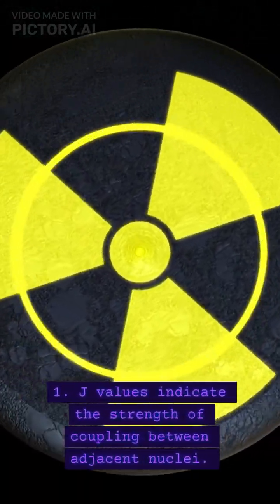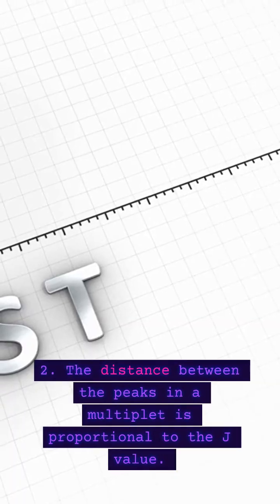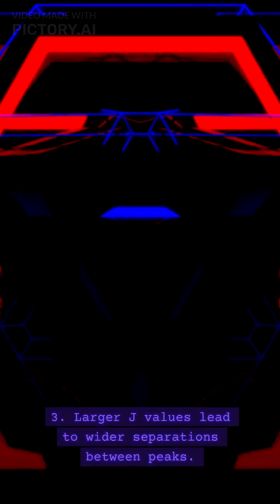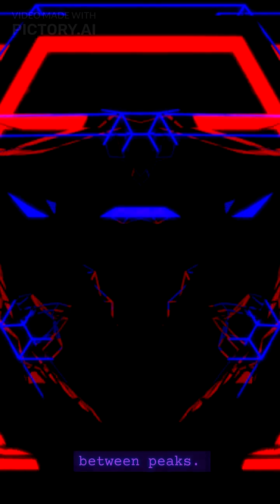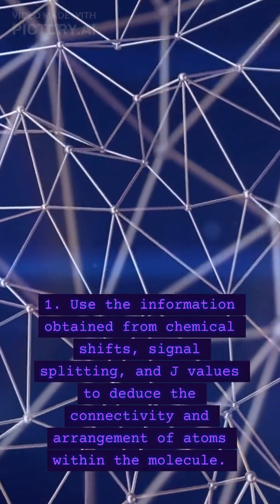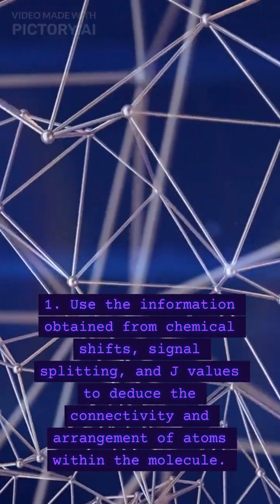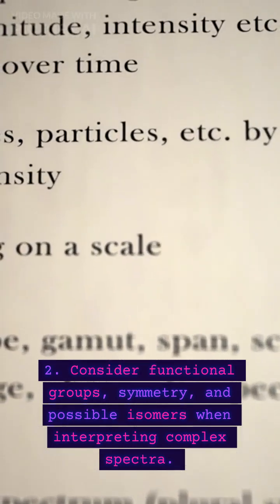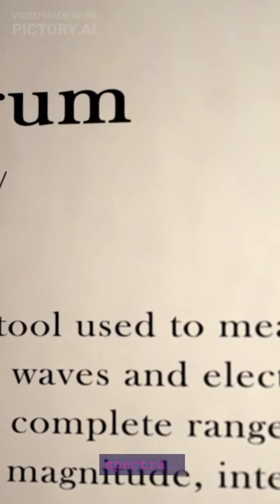How to interpret NMR Spectra।। Detailed description ।।Basic Understanding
🔬 Unlocking the Secrets of NMR Spectra: A Comprehensive Guide 🔍

Welcome to our educational journey into the world of Nuclear Magnetic Resonance (NMR) Spectroscopy! 🌐

In this video, we dive deep into the art of interpreting NMR spectra. NMR spectroscopy is a powerful tool that chemists use to unravel the structures of organic molecules. Whether you're a student trying to ace your chemistry class or a researcher deciphering complex compounds, this video is your ultimate guide.

📌 Topics Covered:

Understanding Chemical Shifts: Learn how to read the ppm scale and decipher the chemical environment of protons and nuclei.
Signal Splitting Patterns: Explore the n+1 rule and discover how neighboring protons influence NMR signals.
Integration: Understand how peak area relates to the number of equivalent protons or nuclei.
Multiplet Interpretation: Decode complex multiplets to unveil the connectivity of atoms in a molecule.
Pro Tips and Tricks: Discover expert tips for mastering NMR interpretation.
Real-Life Examples: Walk through practical examples to solidify your skills.
By the end of this video, you'll have the confidence to tackle NMR spectra like a pro, whether it's in your classroom or the lab. 🎓🔬